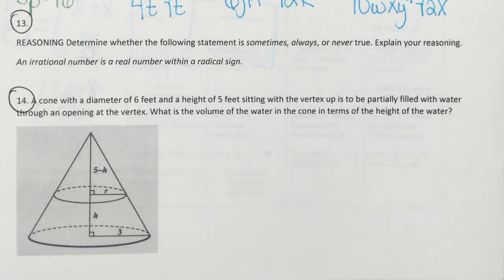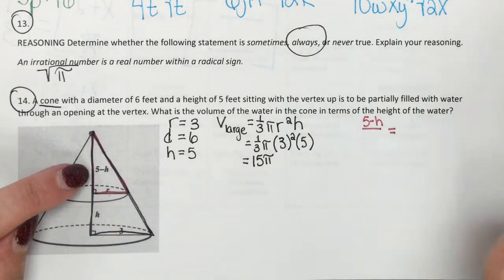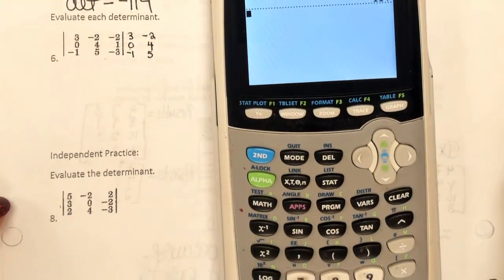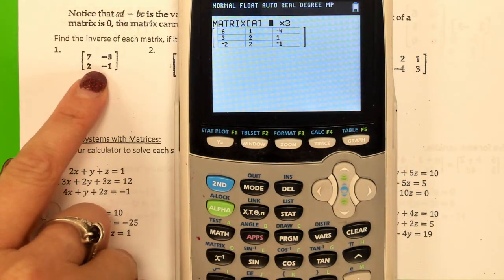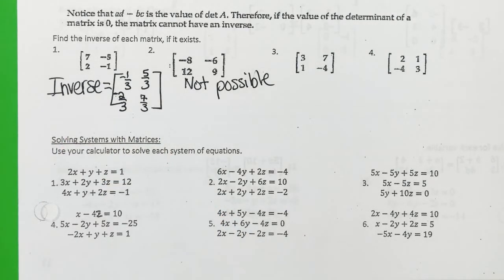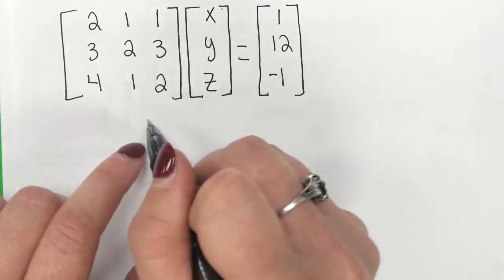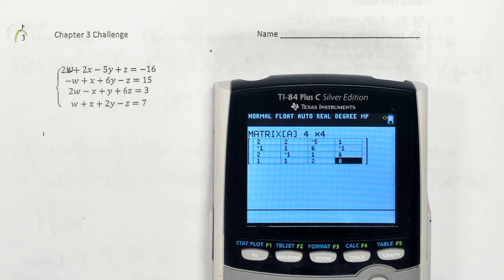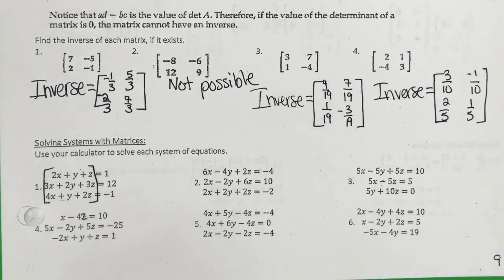10/13 3rd Period Lesson